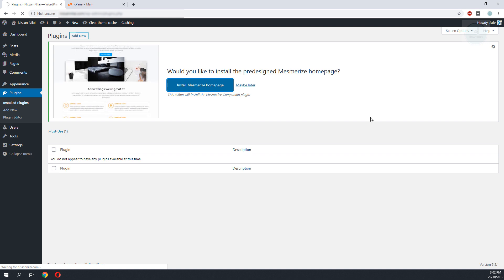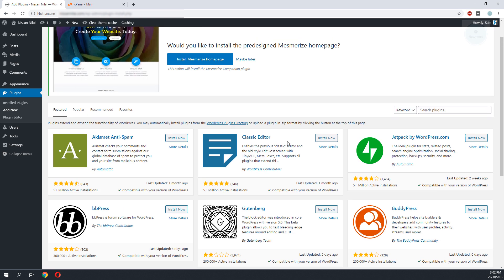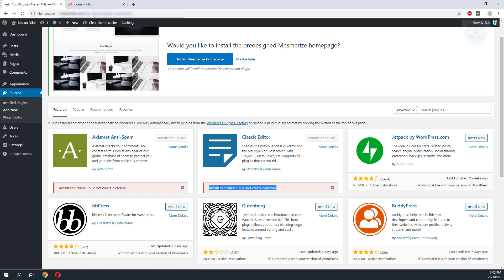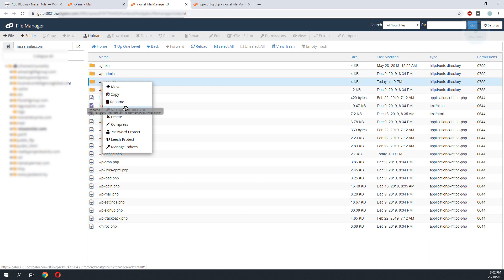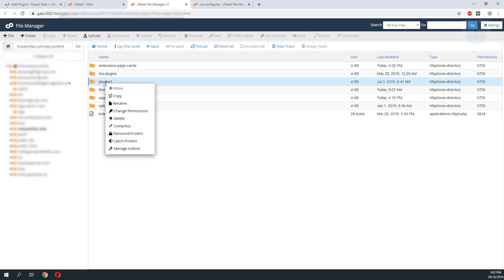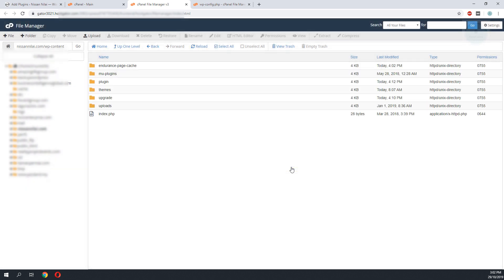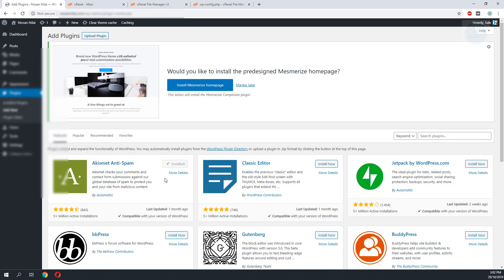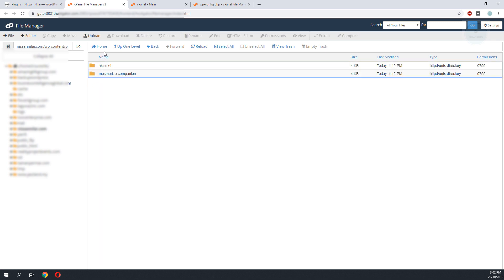Installation failed , Could not create directory [Wordpress: Plugin]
Wordpress: Plugin Installation failed , Could not create directory

How to solve this error with Wordpress. Fixing this problem where you are not able to install any plugins.